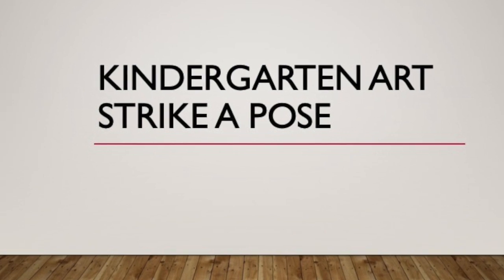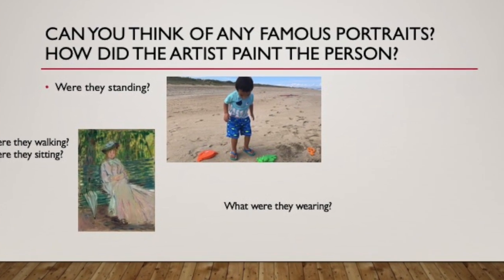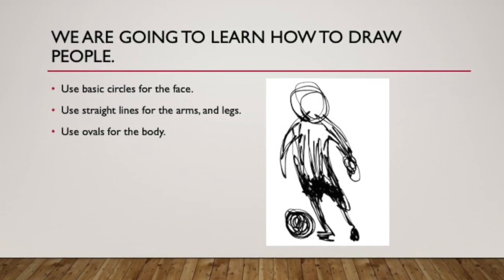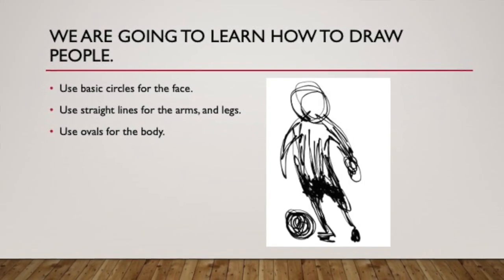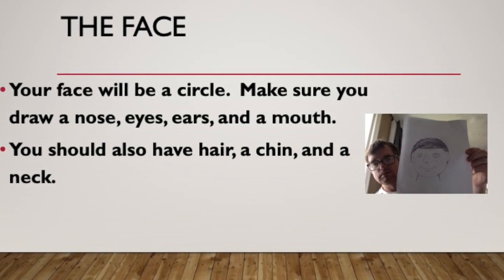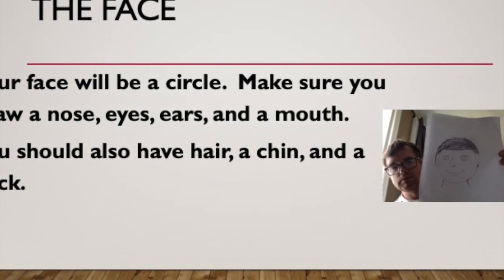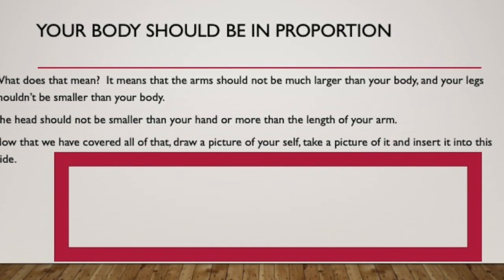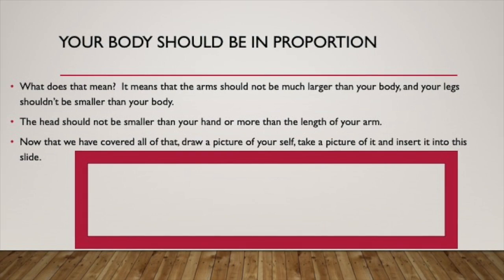Introduction to Mindful Posing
Please go to the Googleclassroom for art and open the Powerpoint about "Mindful Posing."